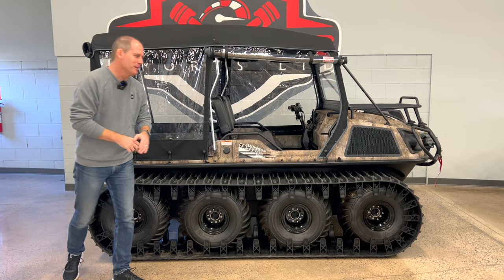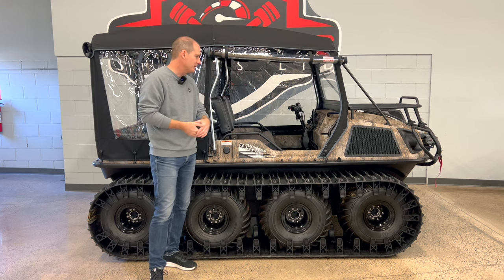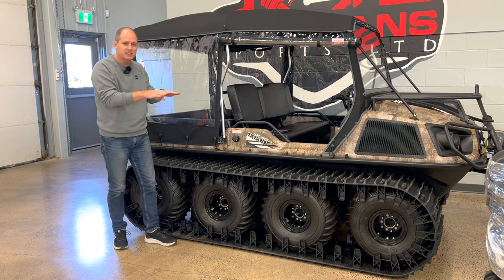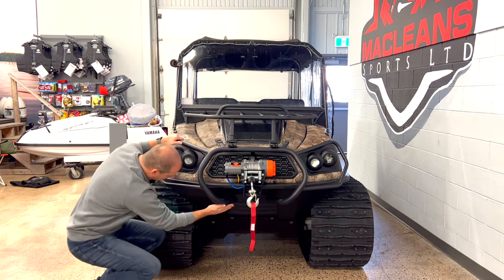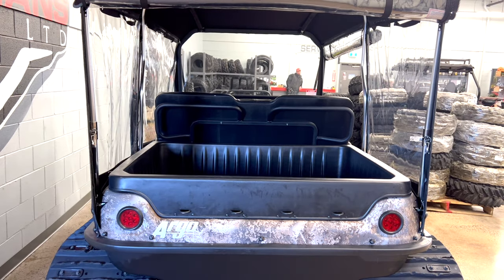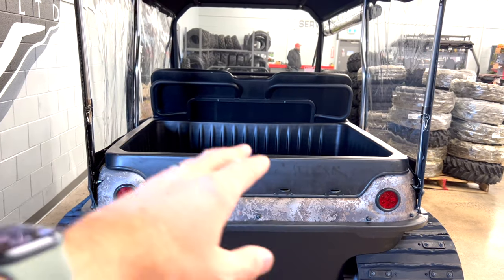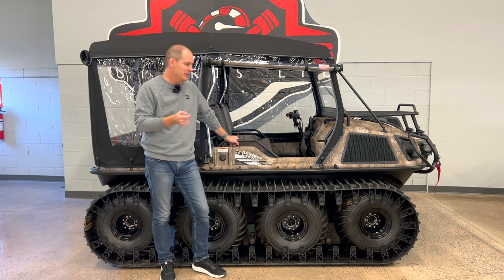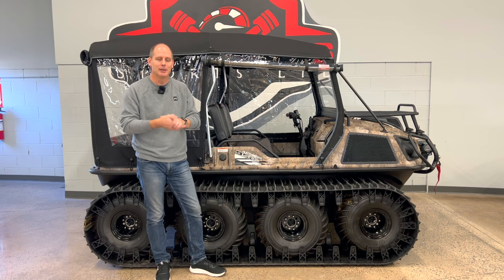2024 Argo Aurora 950 Huntmaster - Beyond Boundaries! This Machine Truly Unlocks The Outdoors!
Every now and then you see something that looks interesting, but the more you look into it, the more impressive it becomes. That's what the 2024 Argo Aurora 950 Huntmaster is! This unit is immensely practical, a whole lot of fun, and it's useful beyond its technology. In enables a lifestyle that other machines can't match! Check it out for yourself at Maclean's Sports